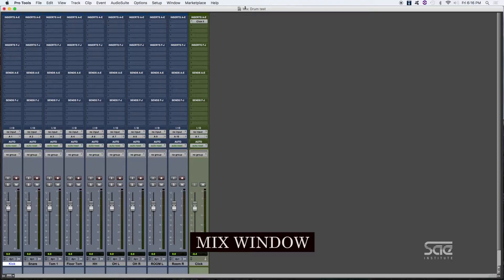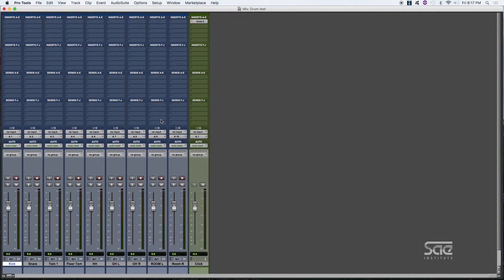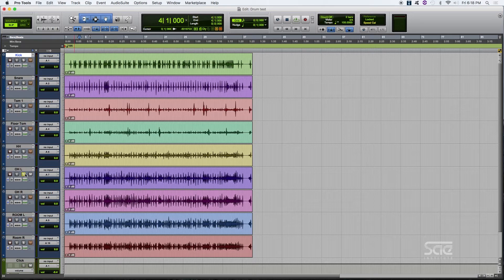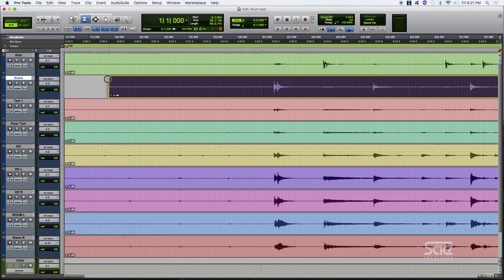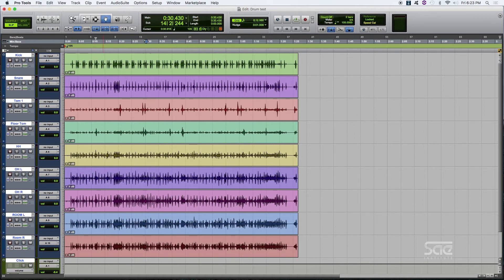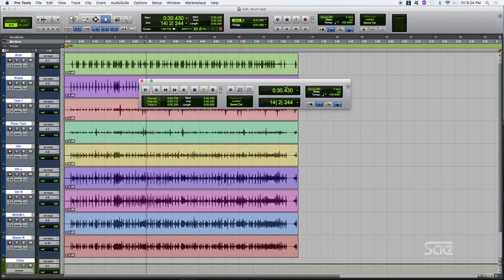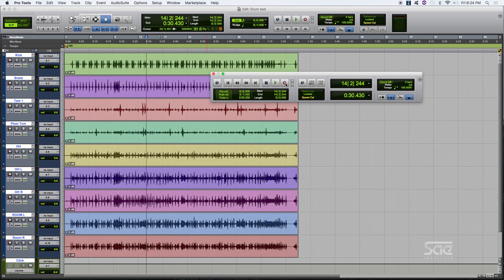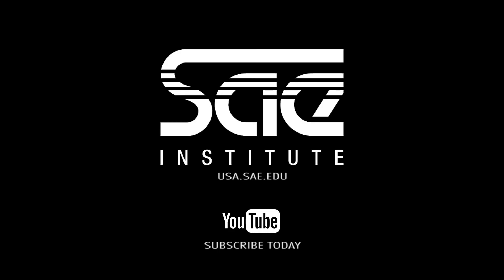Using The Edit Mix Window and Transport Controls in Pro Tools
SAE Institute Audio Instructor, Maria, will walk you through some tips and tricks in using the edit, mix and transport controls in Pro Tools.